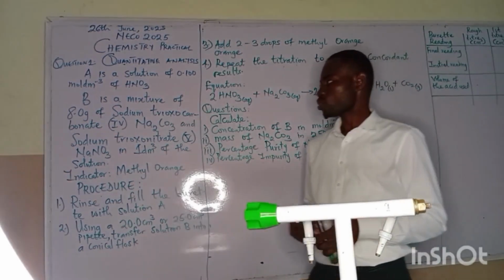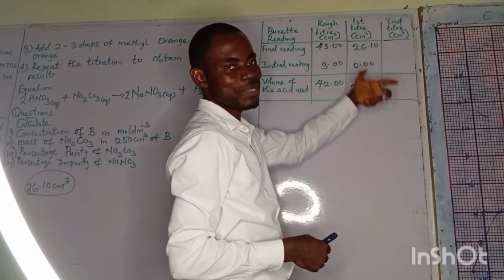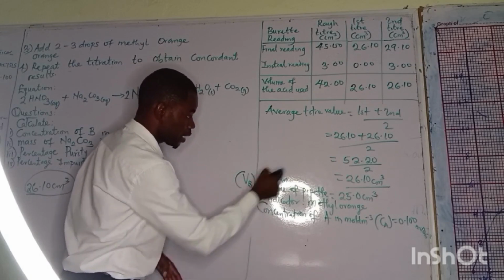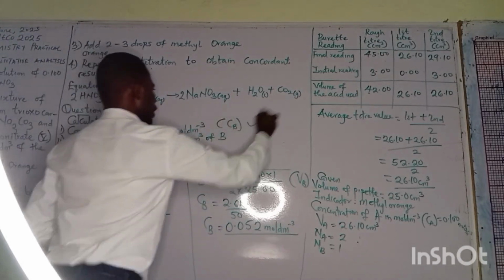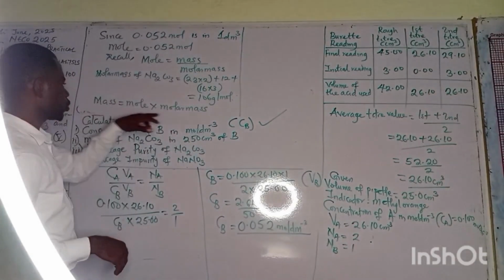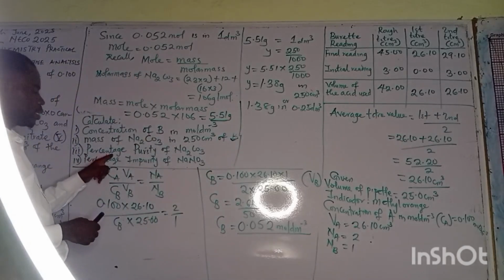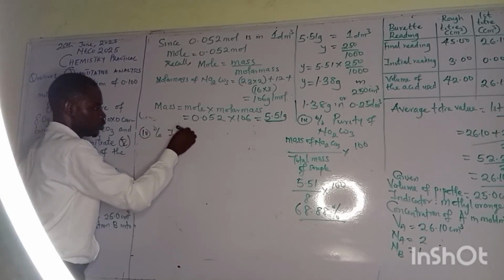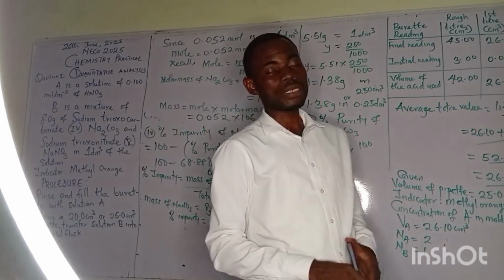WAEC 2026 CHEMISTRY PRACTICAL QUESTIONS AND ANSWER.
This video will show you how to carry out experiment and do calculation on questions in Waec 2026 Chemistry Practical